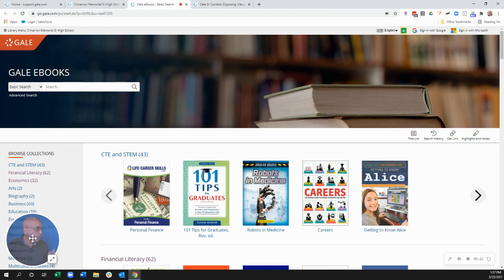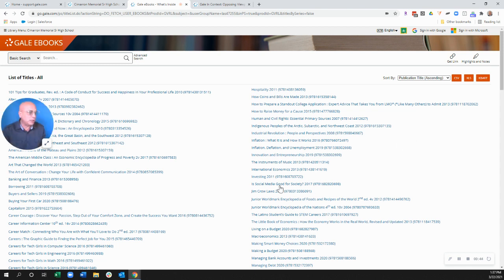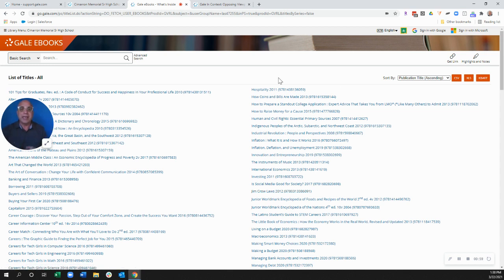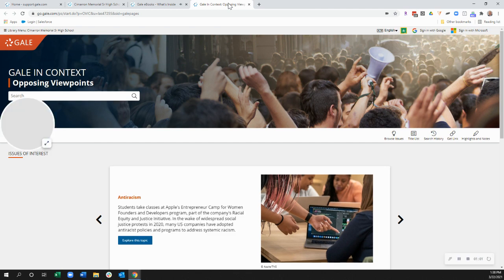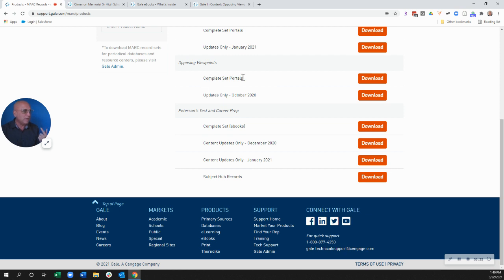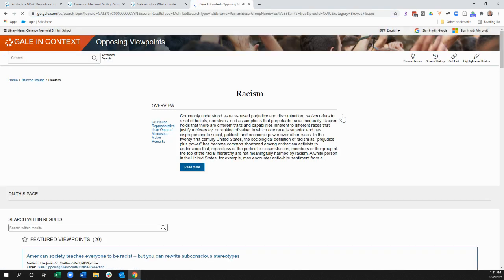My Best Gale Tip to Increase Usage, That You Might Not Be Doing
Make sure your databases and eBooks are accessible from your card catalog